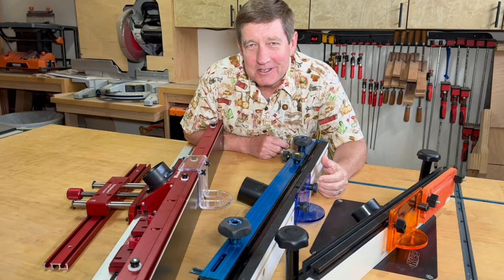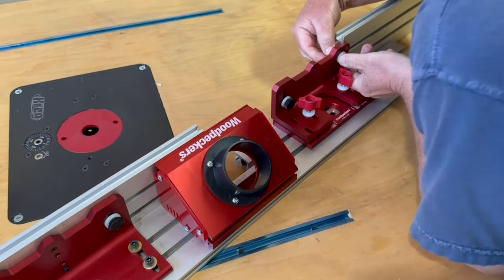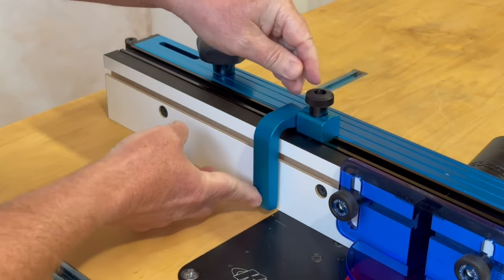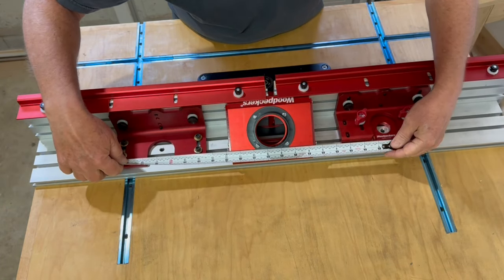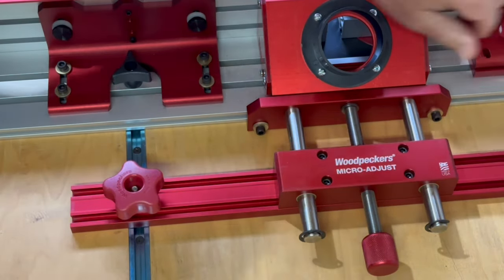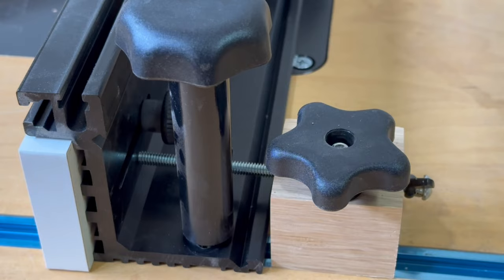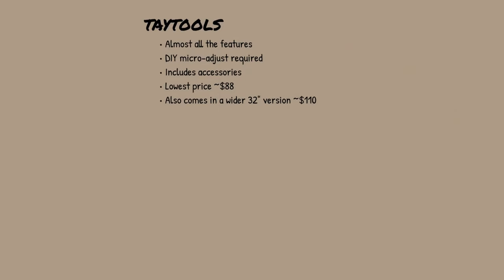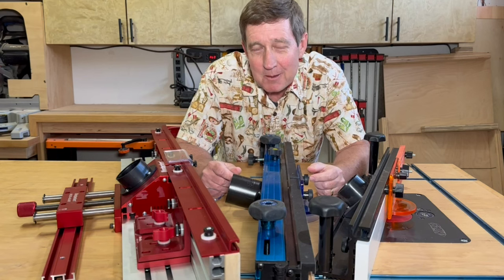Router Table Fence Review: Woodpeckers vs Rockler vs Taytools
Review & comparison of 3 router table fences  side-by-side, including the Woodpeckers router table fence, Rockler router table fence and the Taytools router table fence.  This was for an upgrade to the fence on my DIY router table to include a micro-adjust capability, for a better router table build.

Woodpeckers fence
Woodpeckers micro-adjust
Rockler fence
Taytools 24" fence
Taytools 32" fence
Fence flip stop block
Featherboard (SUNLFPROD)
Featherboard (Powertec)